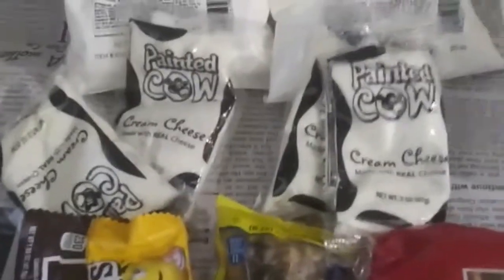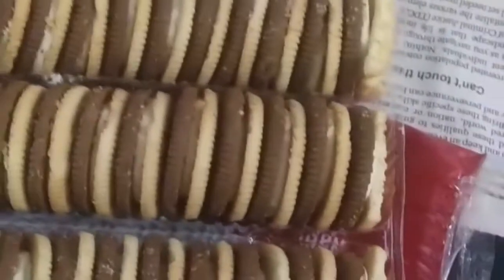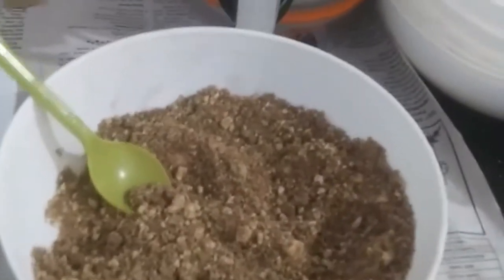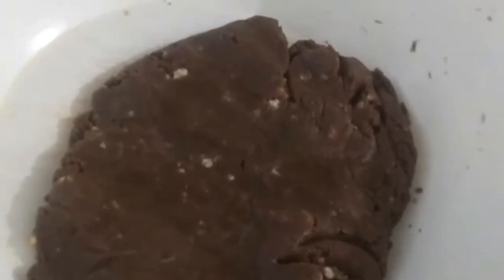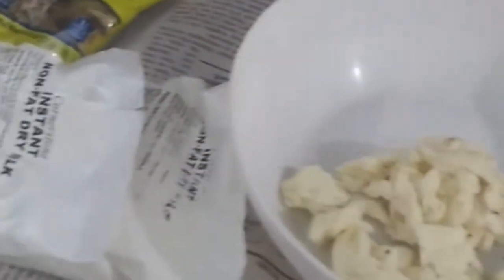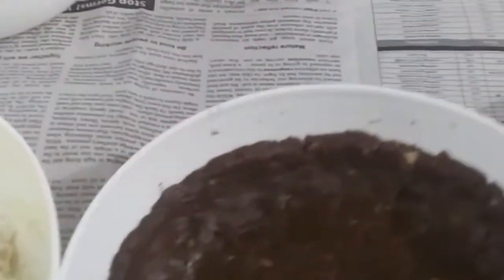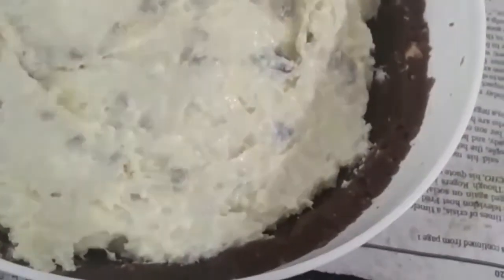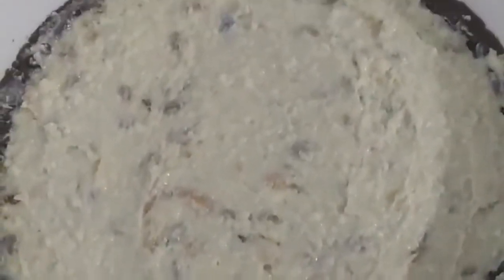🔵 How INMATES make CHEESECAKE in PRISON CELL